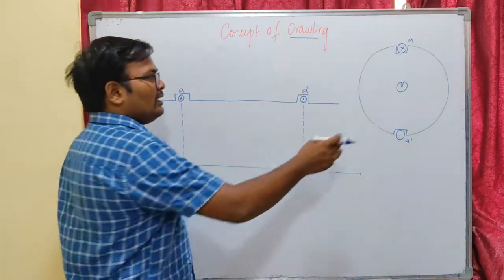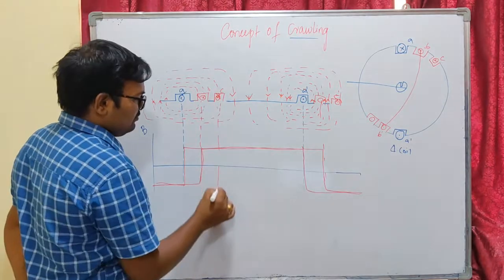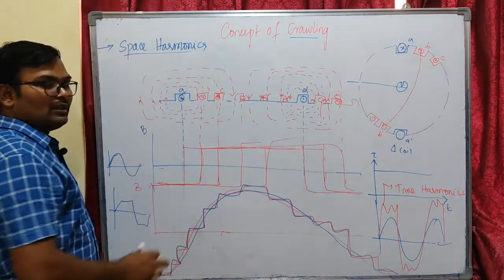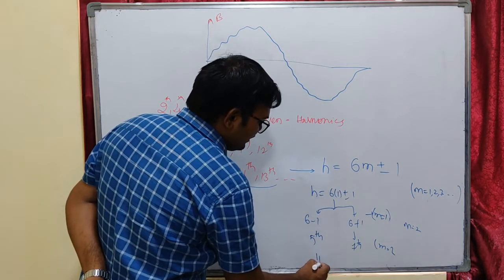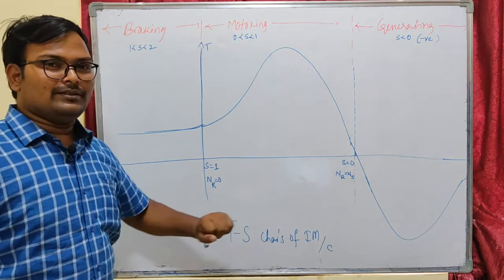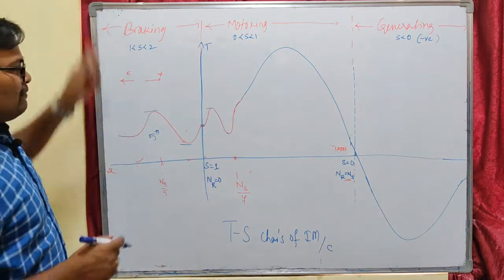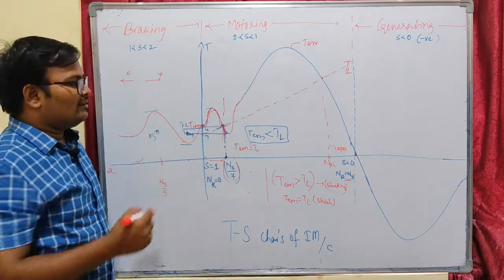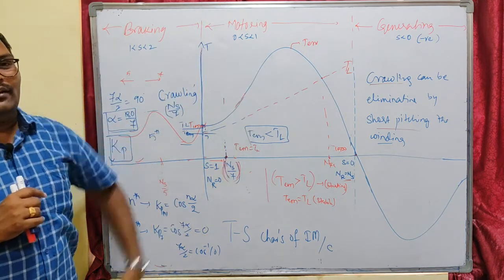Concept of Crawling